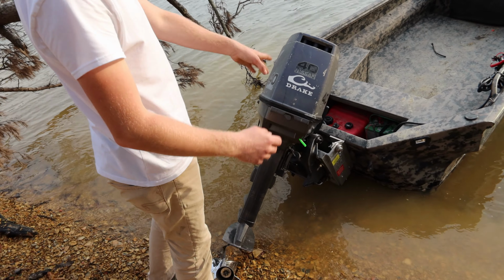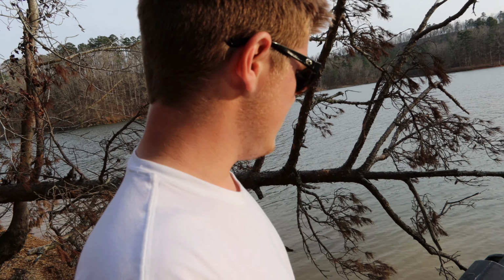Duck Boat Cuts EPIC 180s!! Duck Boat Lake Day Vlog 1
In this episode we took the duck boats out on the lake!

Drop any ideas you might have below for new videos! The videos aren’t perfect but I’m trying to get better each upload.